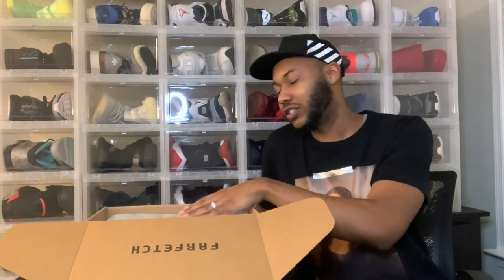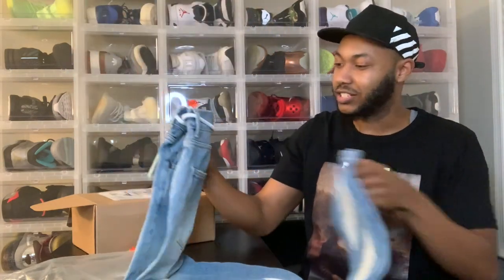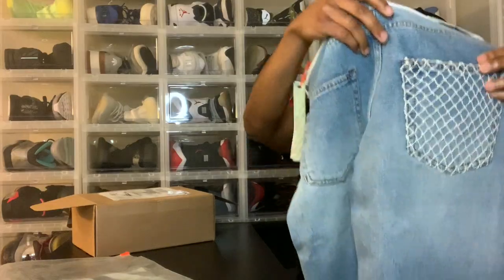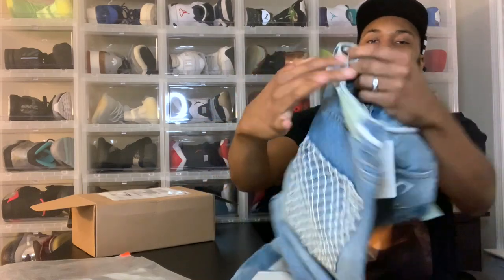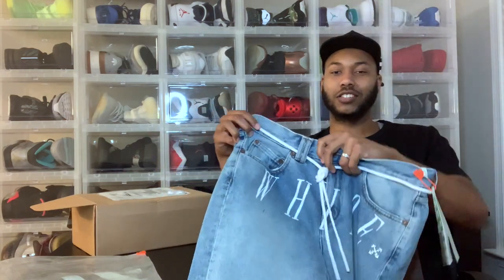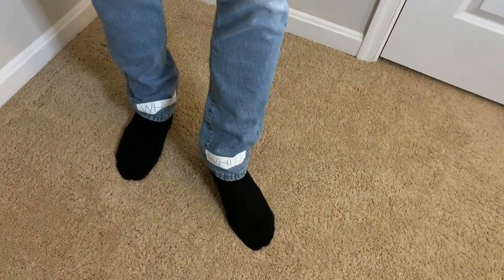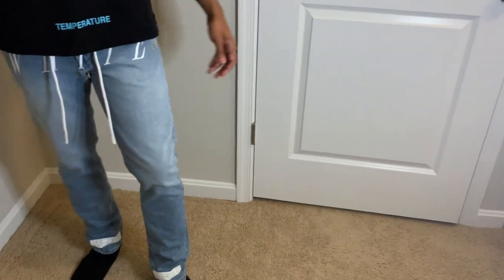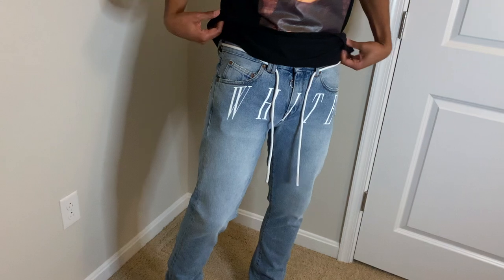OFF-WHITE c/o VIRGIL ABLOH Unboxing & Review | FW 2019 - 2020 Collection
*MAKE SURE OUR POST NOTIFICATIONS ARE TURNED ON*

Joint Instagram: @IWannagosomewhereee
Personal: @Solehearted93

Music Info:
Track: Roddy Ricch Type Beat "The One" The Box Type Beat (Prod. by FabeStar)
Provided by: (No Copyright Beats)